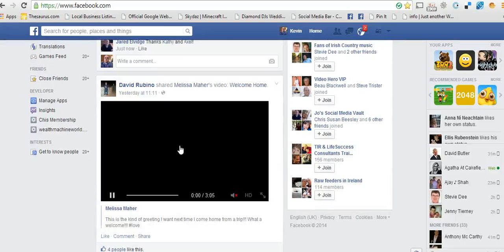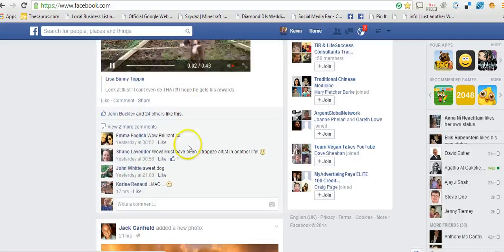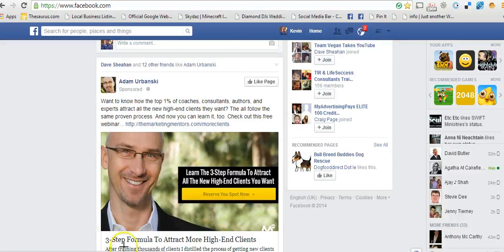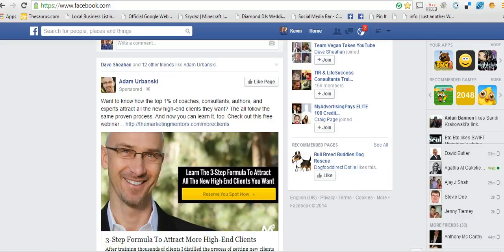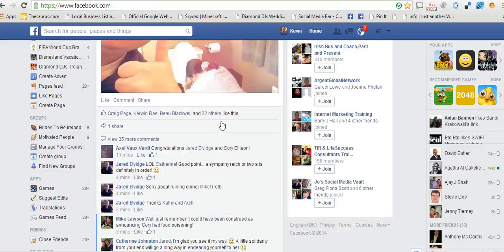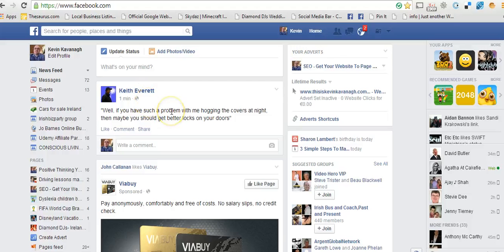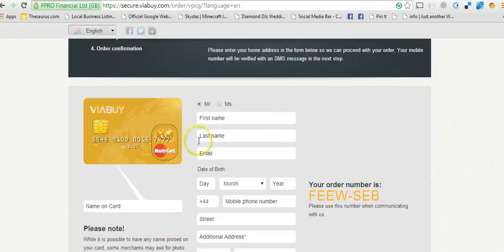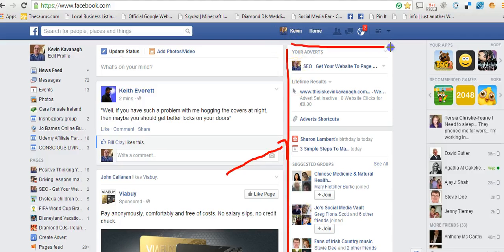Facebook Ads & Facebook Marketing Mastery Guide 2018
Use Facebook marketing to excel your business! Take this top rated course to optimize your Facebook ads today!

Mass post quickly to various social media networks
Market on Facebook Advertising with ease
Connect with new audiences and lower ad costs via Facebook Ads
Track Facebook ad conversions
Use advanced features of Facebook advertising
Average $0.01 per engagement/like/click with my Facebook ad strategies